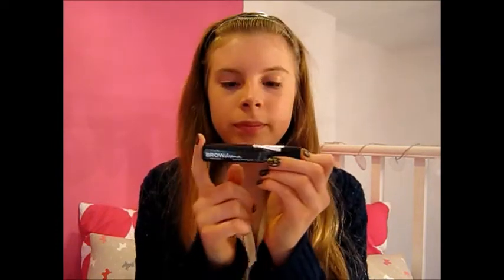Small Haul - October 2013 itsallthingsme x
Hi everyone,
This is just a very small haul that I filmed yesterday. If you have any video requests please leave them below! Thank you so much for 56 subbies!
Happy Halloween!!
itsallthingsme x